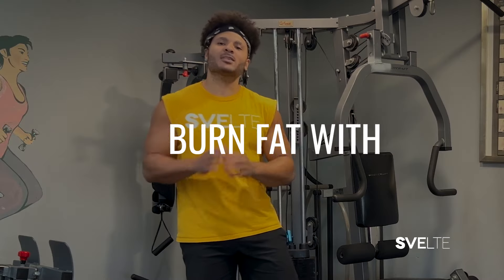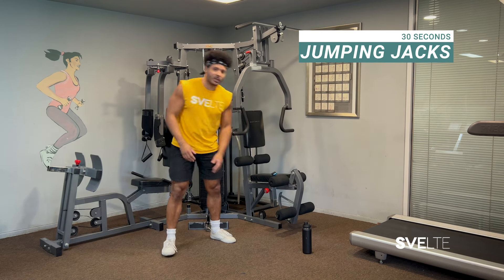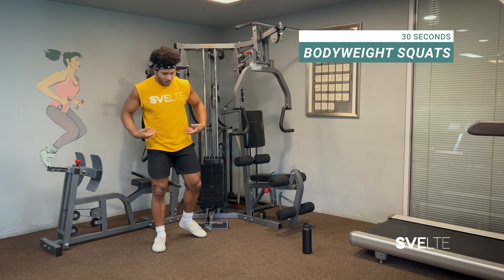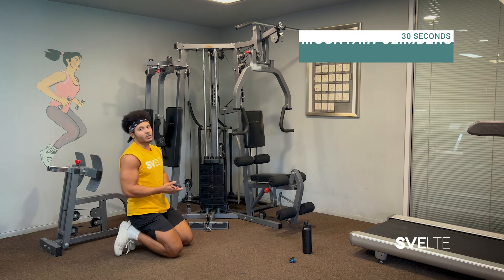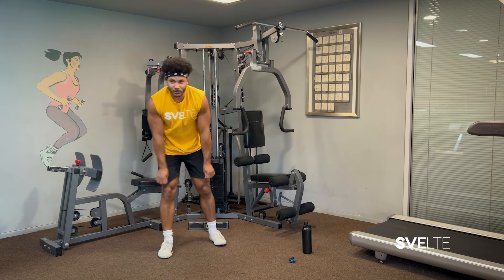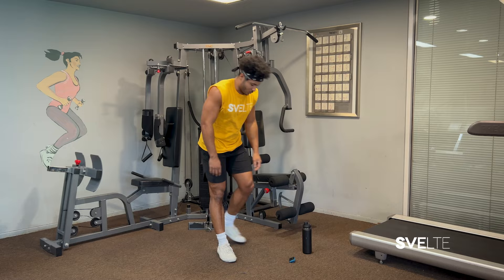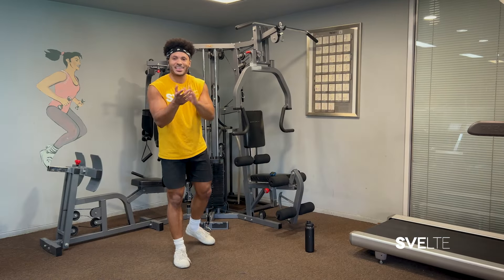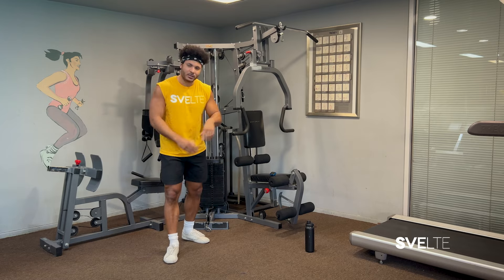4 Beginner-Friendly Workouts For Fat Burning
Coach Greg here!

This is a super simple but intense workout !  4 Beginner-Friendly Workouts For Fat Burning

You can take it at your own pace though, there's no need to to push through the pain when exercising. We are trying to feel good, not miserable !

First is the usual, we are going to go over the motions, then hop in some rounds together to knock it out in a jiff :)

Comment what you'd like to see next and check the link below for my free one minute workout !‎